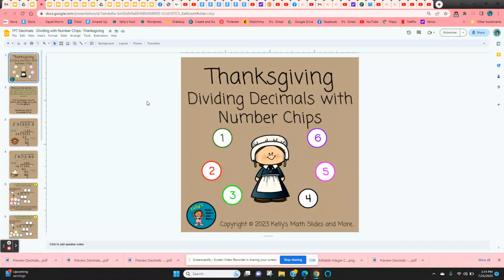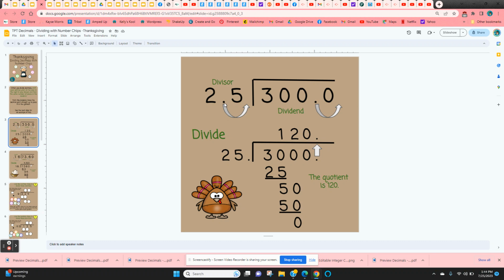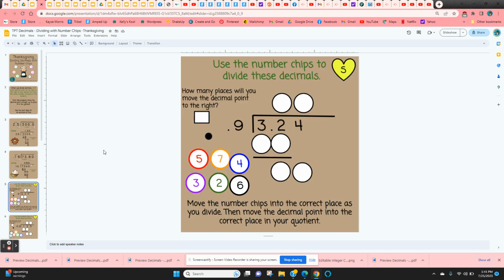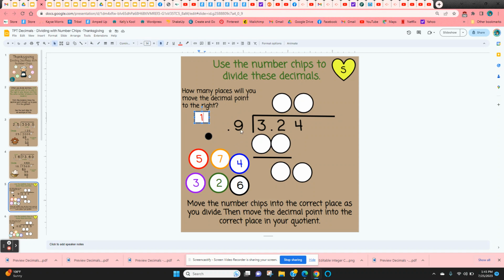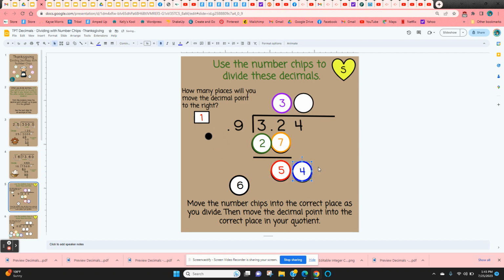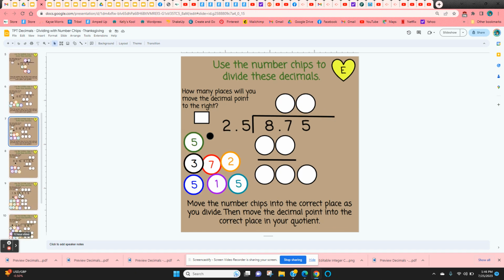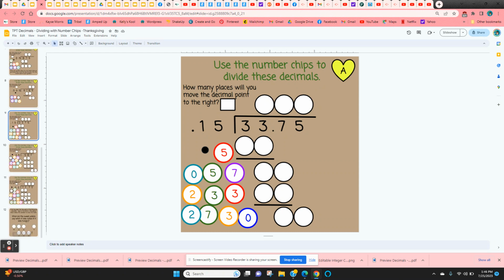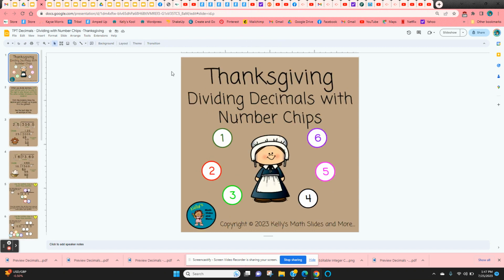Thanksgiving Dividing Decimals with Number Chips